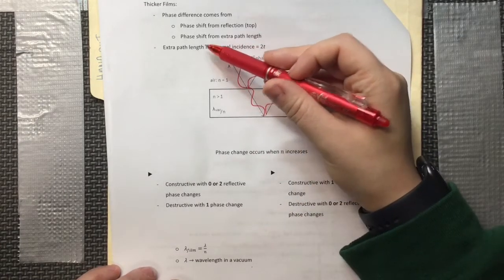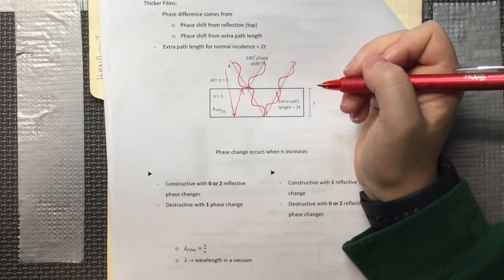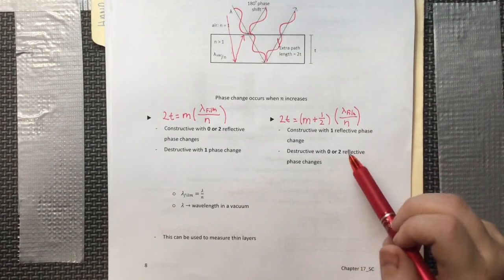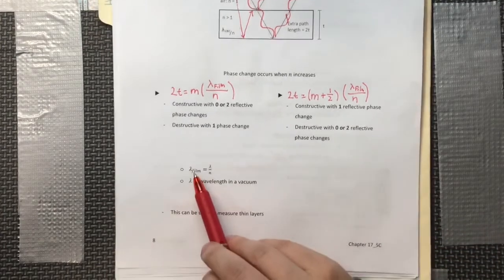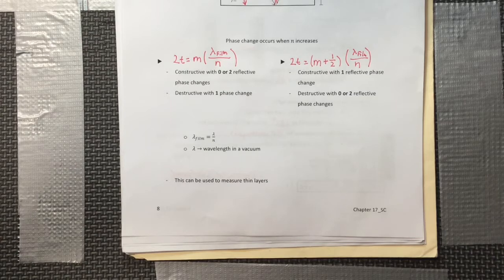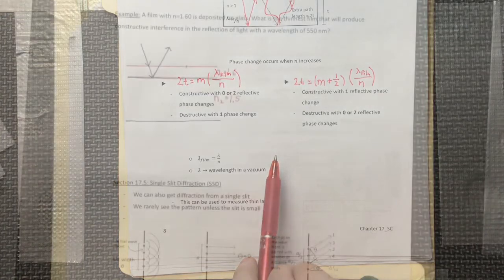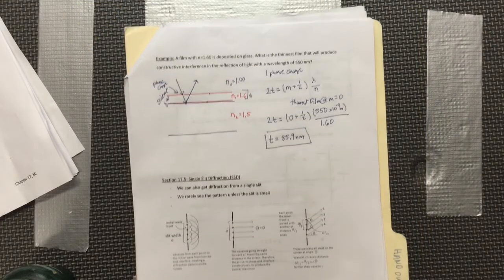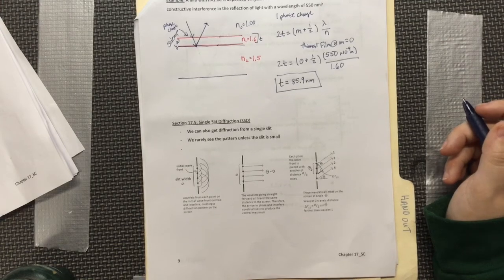Chapter 17 Part 4